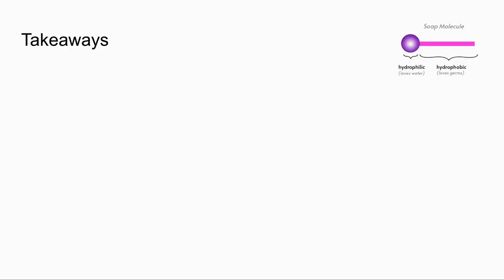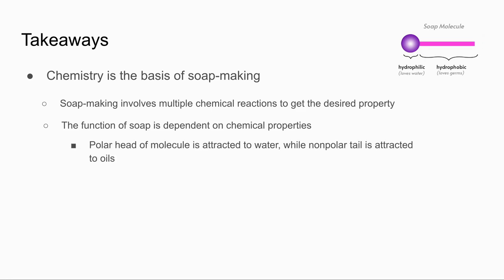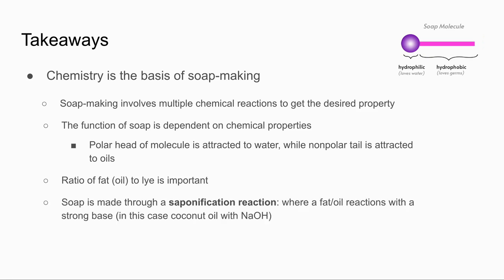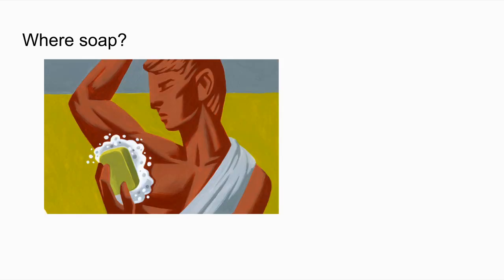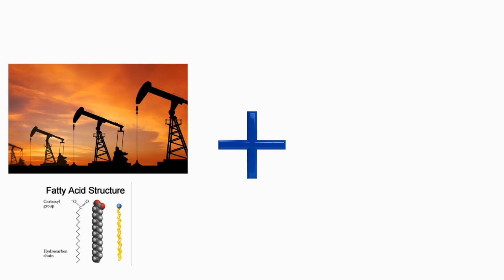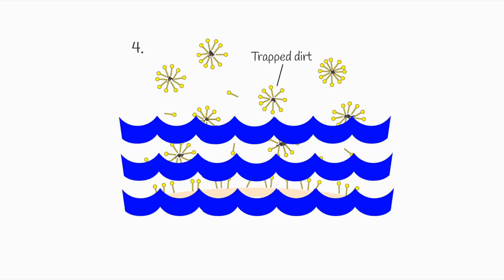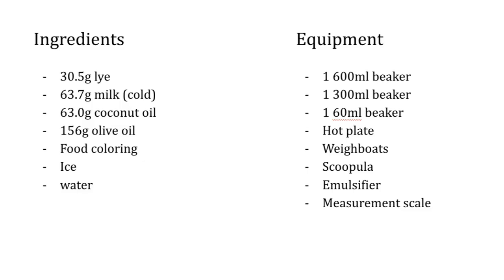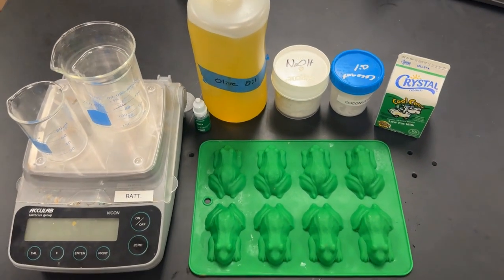AP Chemistry 2025 soap project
We see and use soap daily, but how and why is it created?

Today, we introduce a milk-based soap recipe, how soap was created, safety concerns/takeaways, and our soap-making process.

This video was made by Amelia Tsao, Amy Yan, Cindy Long, Celicia Thendean, and Nathan Han.